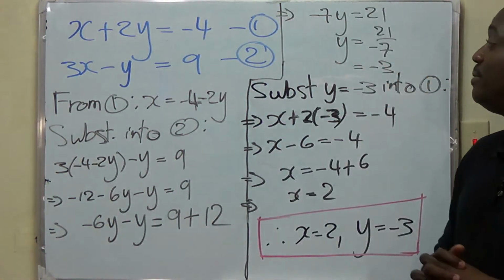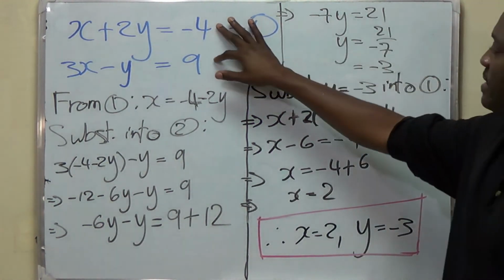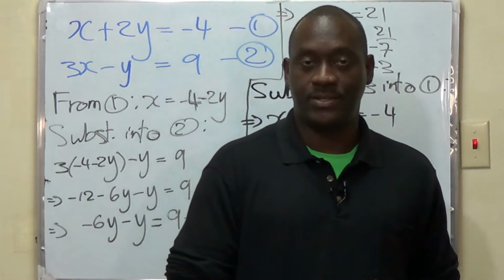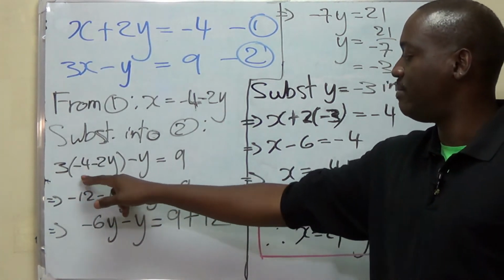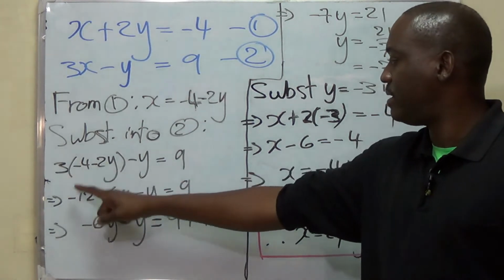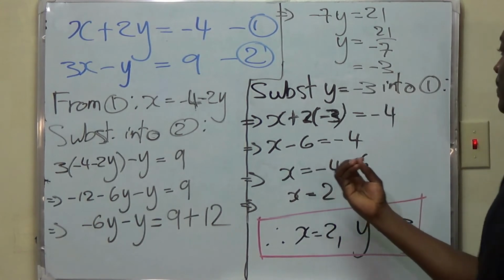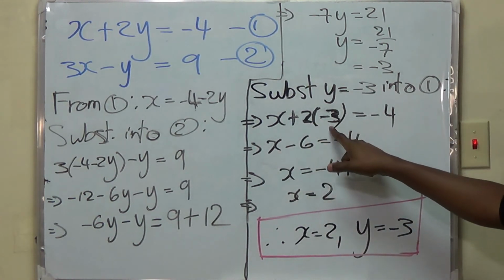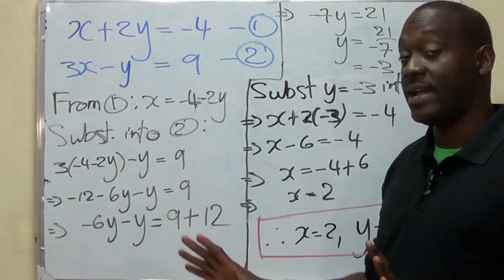Simultaneous Equations I, Part 1 - Unit Coefficient (a)